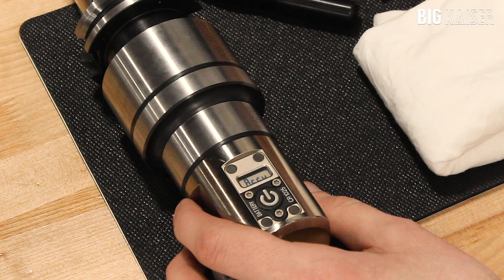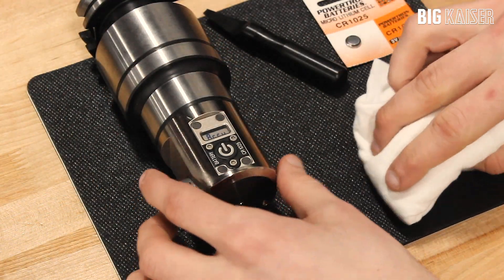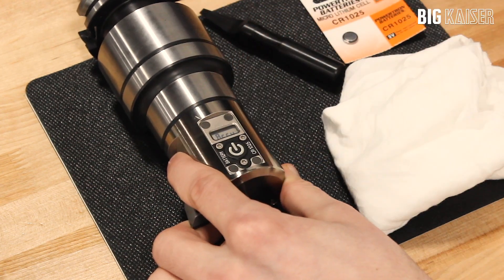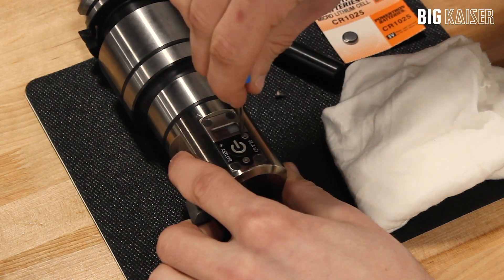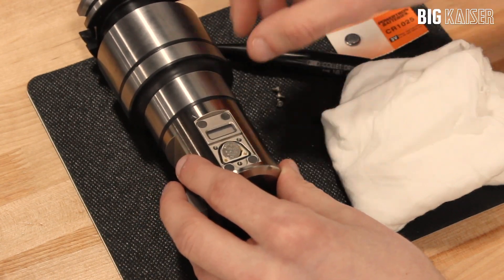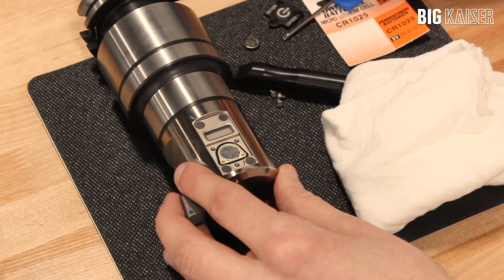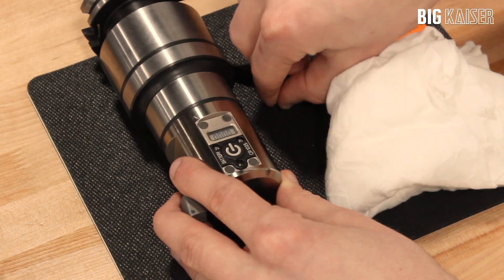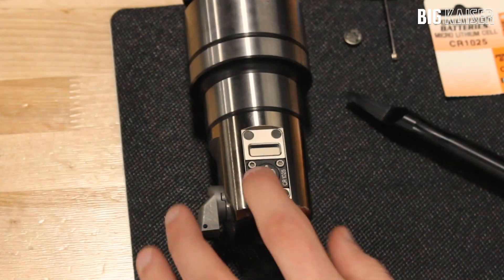How to Change the Battery in a Digital Boring Head | BIG DAISHOWA-Americas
For battery exchange please remove the old battery and wait 2 minutes before placing the new one. This will ensure a complete internal reset.

Why does my digital boring head display read Accu? Accu is the message displayed when the battery in a BIG KAISER digital boring head needs to be changed. It does not mean there is an error or accuracy malfunction of the boring head. The head should continue to function for a few more adjustments. If this message appears on the EWE heads, the wireless connectivity to the app and history function is deactivated until the battery is replaced.